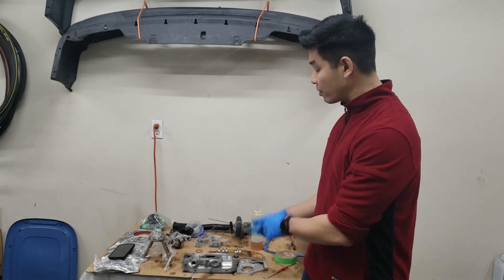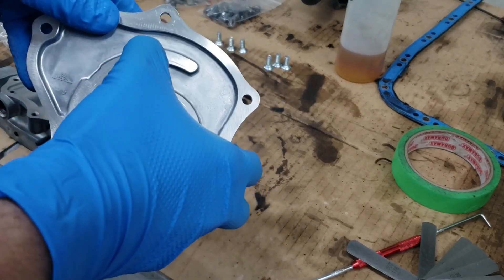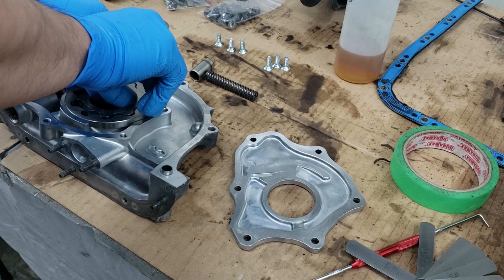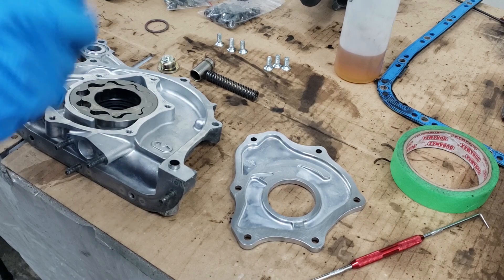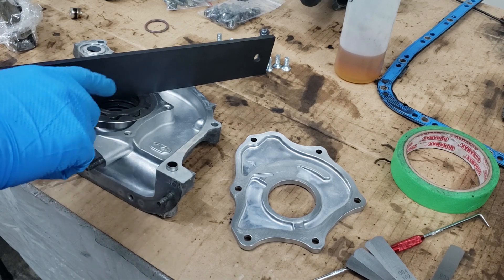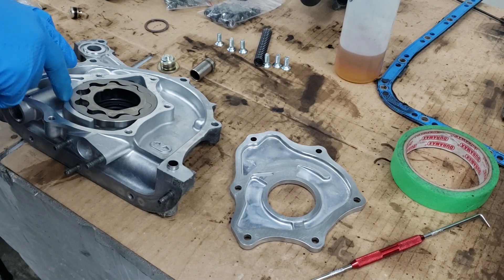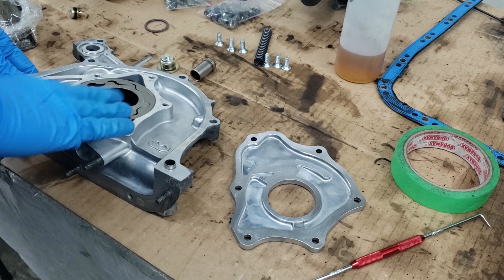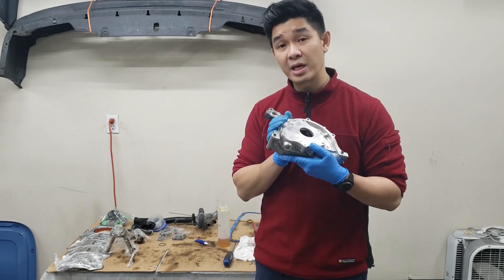||HONDA EF9/ED7 CIVIC & CRX|| B18B1 Oil Pump Inspection✅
This video covers:
▶ How to inspect a B18B1 oil pump

In this video, I go through steps on how to inspect a B18B1 oil pump to determine if it can be reused.